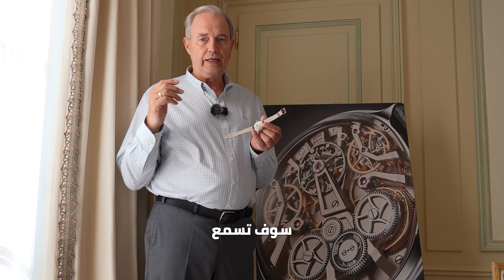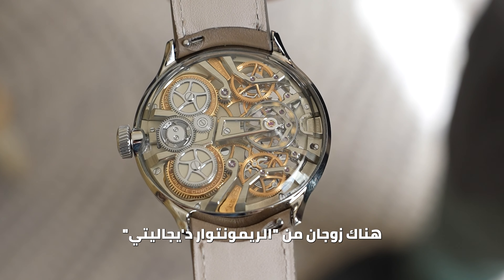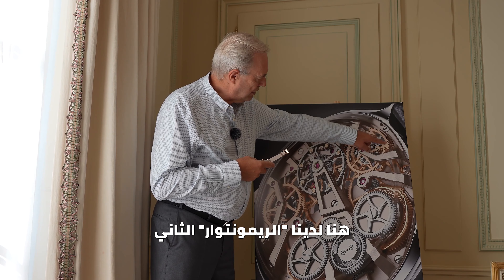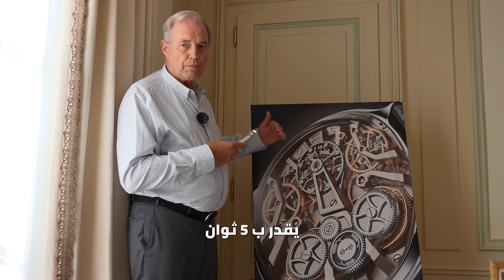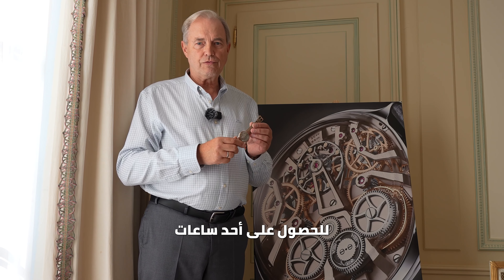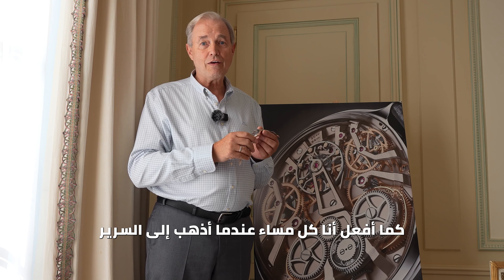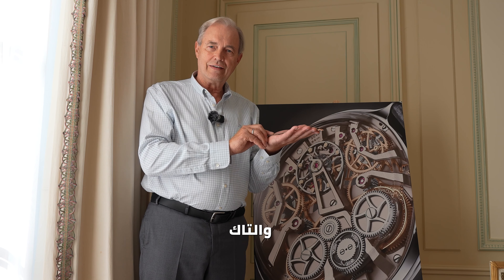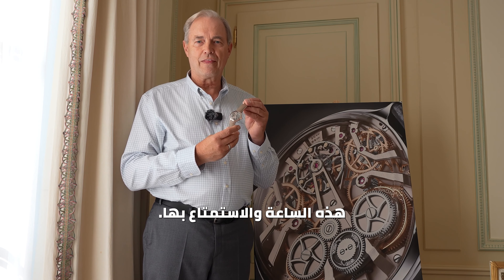بيرنهارد ليدرير يشرح الريمونتوار د ايجالايتي Bernhard Lederer showcasing the Remontoire d’Egalité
احدى تغطيات منصة وقت الشيقة خلال زيارتنا إلى جنيف كانت مع صانع الساعات "بيرنهارد ليدرر"، حيث قدم لنا أحدث ساعاته آنذاك، وشرح لنا "ليدرر ال"ريمونتوار د ايجالايتي"، والذي طوره الصانع خصيصا لمجموعة "سنترال إمبلس كرونومتر". وقد تحدثنا بالتفصيل عن هذه الساعات في lموقع وقت.
"ريمونتوار د ايجالايتي" وعند ترجمته حرفيا من الفرنسية "اللف أو التعبئة بالمساواة" تستخدم هذه الآلية عجلة إضافية بين العجلة الرابعة لمجموعة التروس ورافعة الهروب، وباستخدام زنبرك صغير، توفر هذه العجلة نبضًا منتظما من الطاقة إلى رافعة الهروب. على عكس النابض الرئيسي العادي المصمم لتسخير الكثير من الطاقة، يطلق الزنبرك قصير المدى طاقته خلال فترة قصيرة نسبيًا، وفي هذه الساعة تحديدا كل 10 ثوانٍ.

One of exciting Waqt’s coverages during our visit to Geneva was with the master watchmaker Bernhard Lederer, where he presented to us his latest watch at the time, and Lederer explained to us the “Remontoire d’Egalité”, which the manufacturer had developed specifically for the “Central Impulse Chronometer” collection. We talked in detail about These watches in Waqt platform..

The remontoir d’égalite employs an additional wheel, positioned between the fourth wheel of the gear train and the escapement. Using a short-duration spring, the intermediate wheel delivers a uniform pulse of power to the escapement. Unlike a regular mainspring that’s designed to harness lots of power, the short-duration spring blade releases its energy over a comparatively short period, in this watch every 10 seconds.